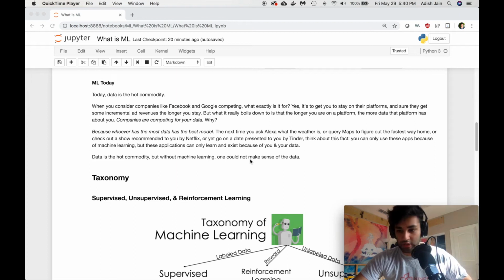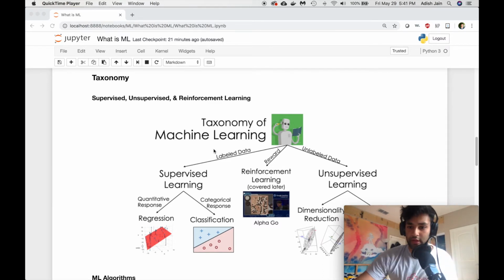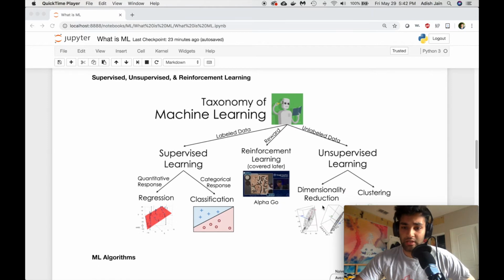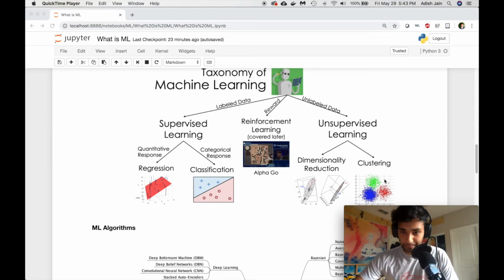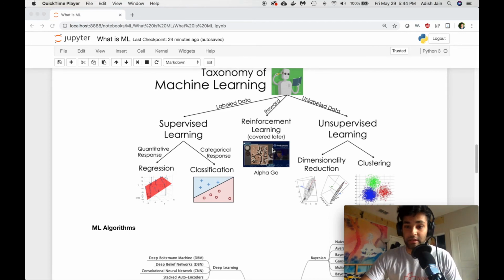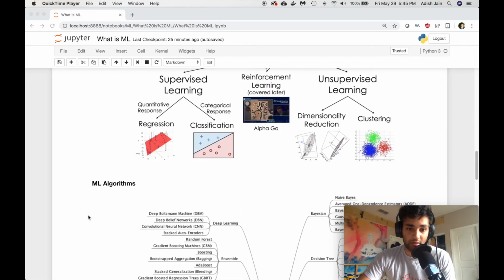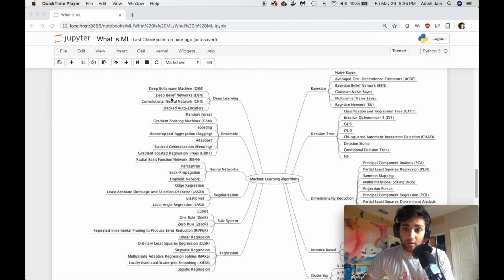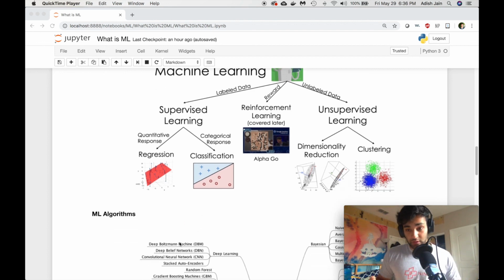The ML Taxonomy Breakdown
This is the second video in the ML series! Machine Learning is thrown around a lot as buzz words, but what does it really mean? To answer this question, we break down the ML terminology to understand the main differences between supervised, unsupervised, & reinforcement learning.

If you're confused about where you are, here is the path to this video on my channel: ~/ML Series/The Basics of Machine Learning/What is ML/Taxonomy